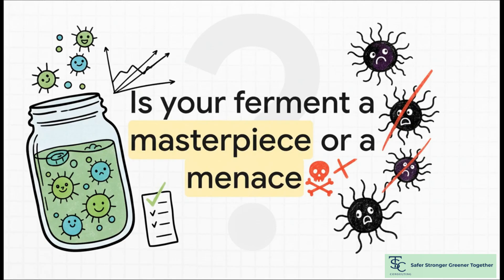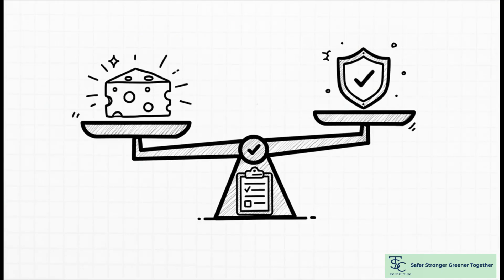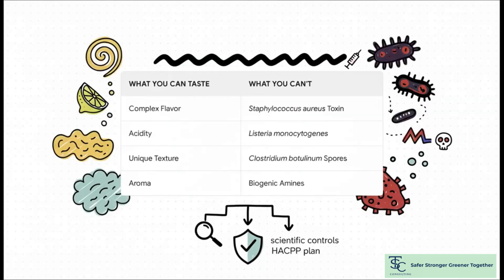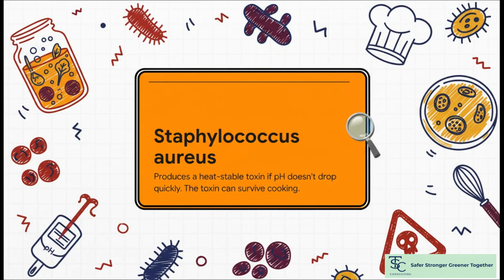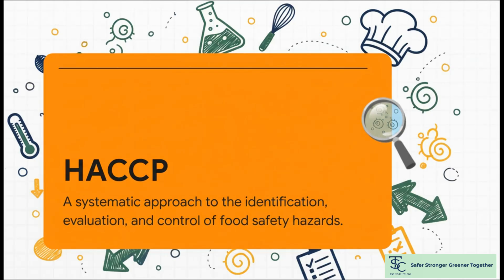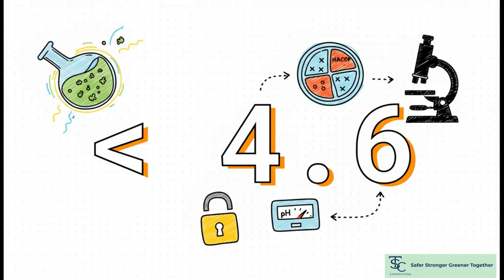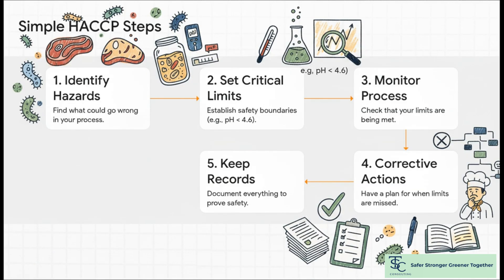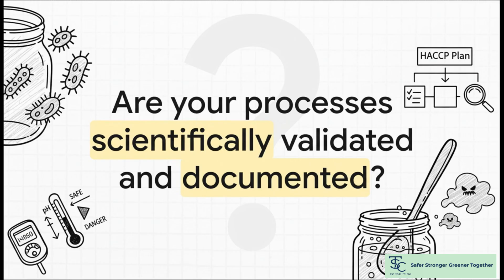Koji Gone Wrong: Hidden Pathogen Danger in Kitchen Ferments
In this quick training you’ll learn about the fermentation process and why proper control measures matter — especially in hotel & restaurant kitchens.
Many luxury and Michelin-star restaurants attempt in-house artful fermentations (e.g., koji for miso). During audits we found uncontrolled processes: fermenting koji for months at ambient temperature, judging progress only by color and taste. But taste alone cannot tell you if pathogens or their toxins have developed.
The dangers? Microbial hazards, toxin formation, food safety risks — even when product seems fine.

Bu kısa eğitim video sizlere, mutfaklarda ve otel‑restoran ortamlarında yapılan “evde fermentasyon” uygulamalarında dikkat edilmesi gereken kontrol önlemlerini anlatıyor.
Başlangıçta, fermentasyon sürecinin ne olduğunu ve neden doğru kontrol önlemlerinin hayati önem taşıdığını açıklıyoruz. Ardından özellikle yüksek standartlı restoran ve şef mutfaklarında rastlanan şu durumu ele alıyoruz:
Koji (örneğin miso için) gibi fermentasyon uygulamaları aylarca ortam sıcaklığında, yalnızca renk ve tat‑görünüm kontrolü ile yürütülüyor. Ancak tadına bakmak patojenlerin ya da toksinlerin gelişip gelişmediğini göstermez.